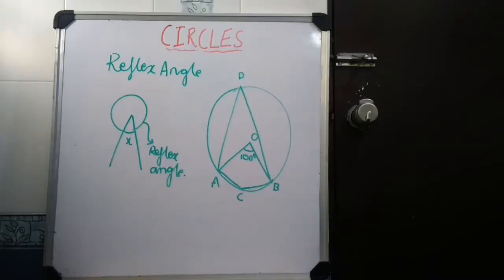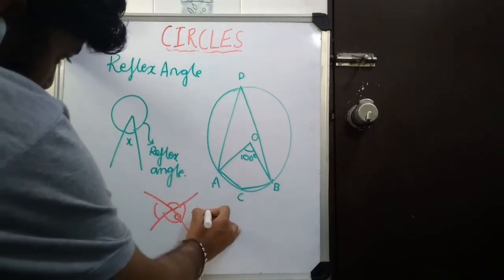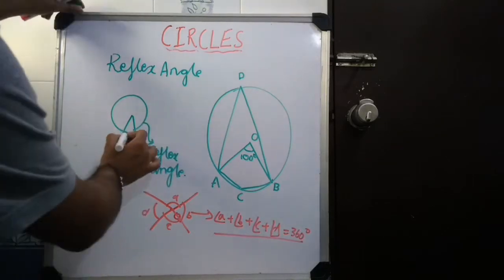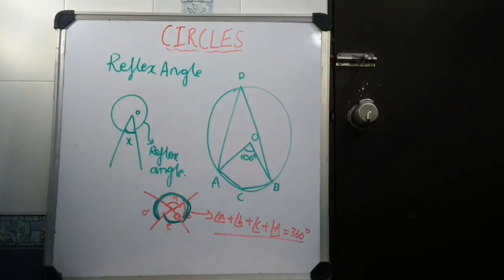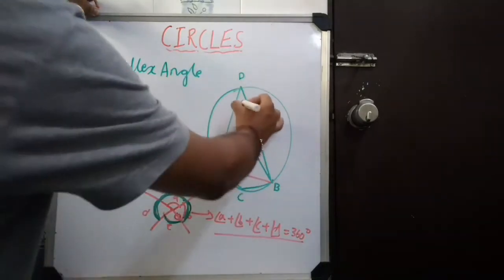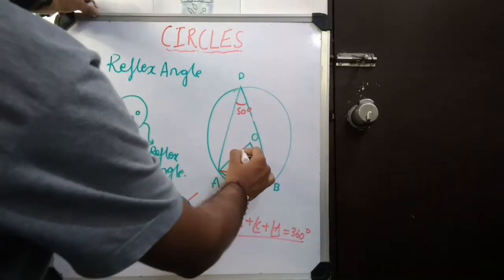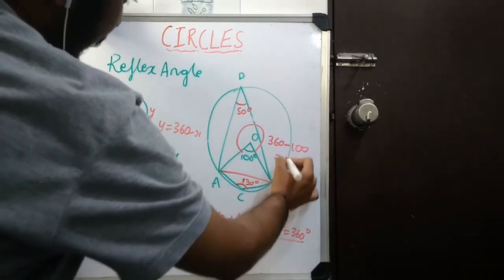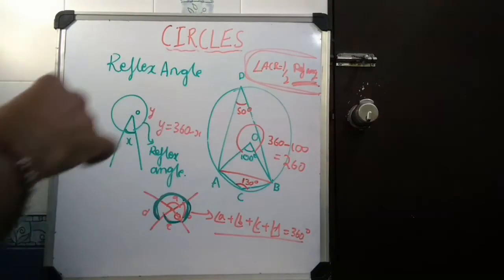ICSE | CBSE | Mathematics | CIRCLES | Part-16 | REFLEX ANGLE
You'll can do it guys!!Believe in yourself and up the ante!!